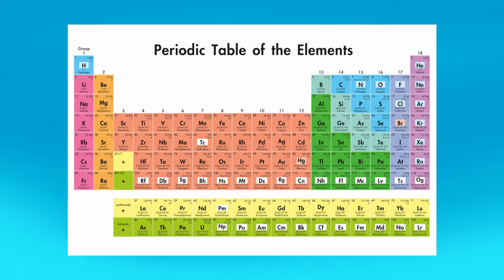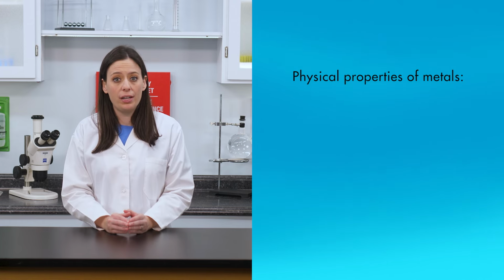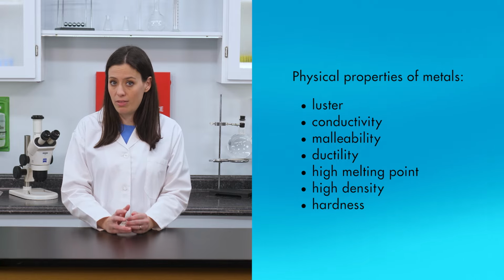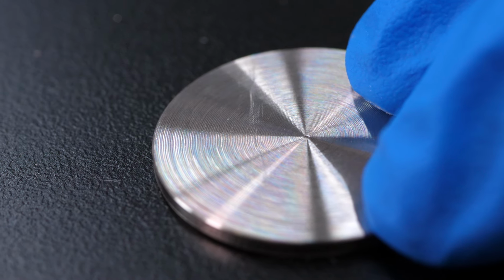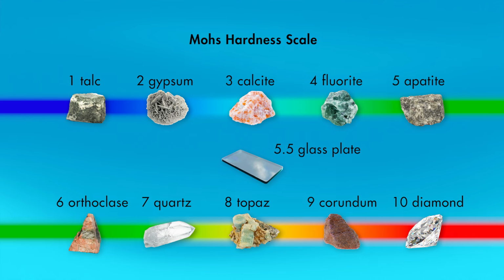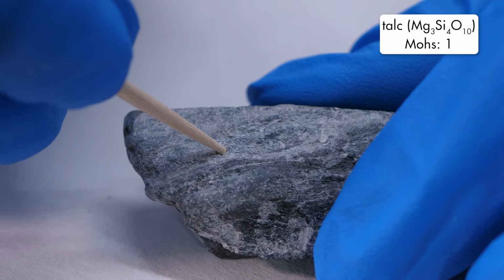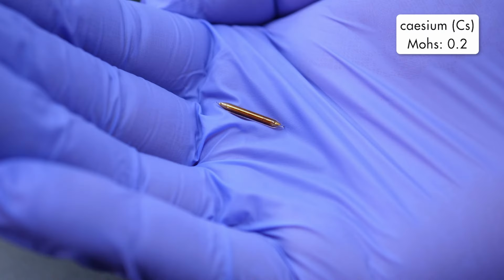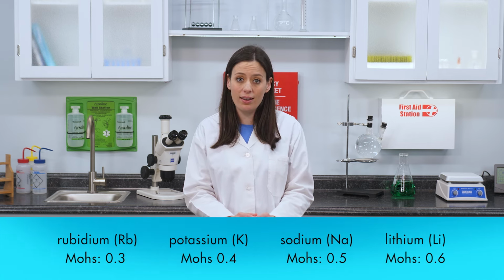Physical Science 1113 Lab 1 || Physical Properties of Metals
In this lab, we demonstrate some of the physical properties of metals, including luster, conductivity, malleability, ductility, melting point, density. and hardness. We also conduct scratch tests to determine the Mohs hardness of several metals.